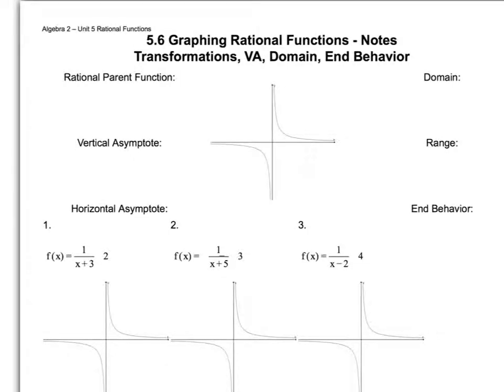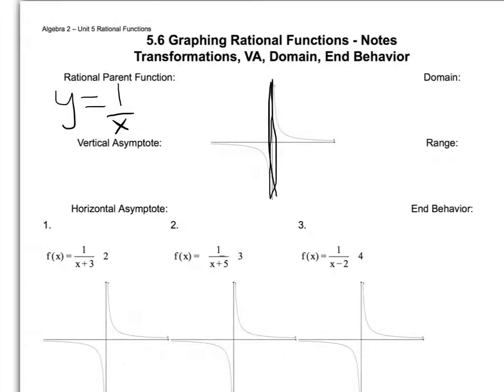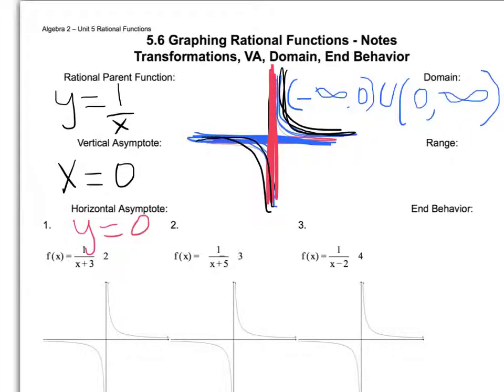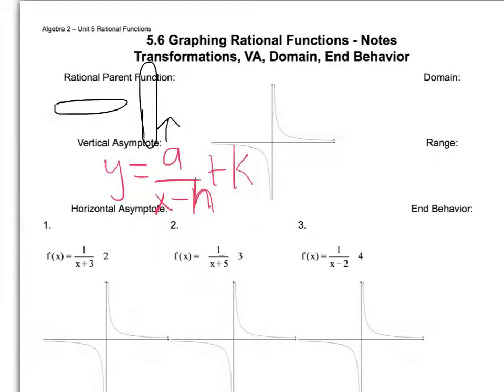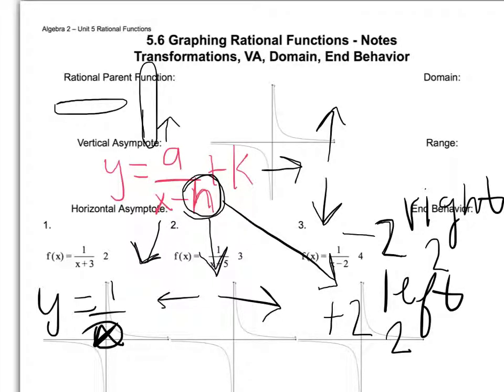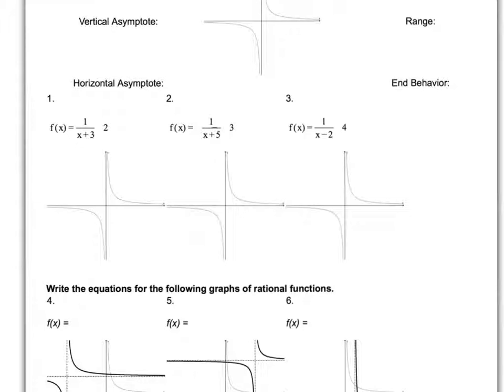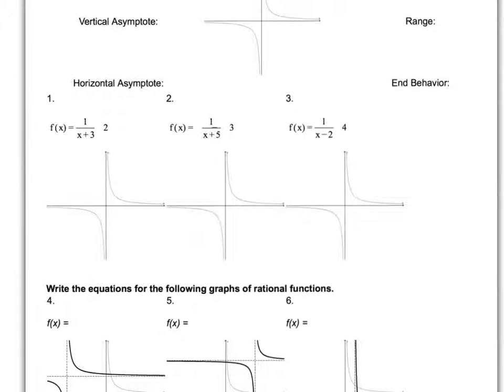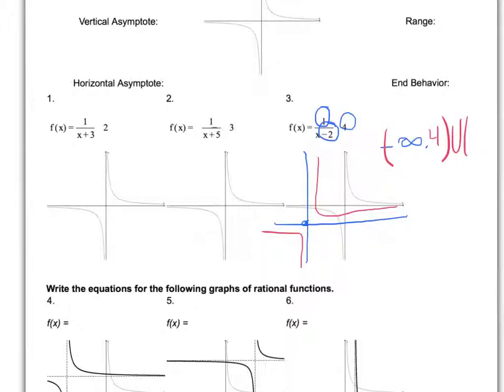Made with Explain Everything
5.6 Alex and Shelby